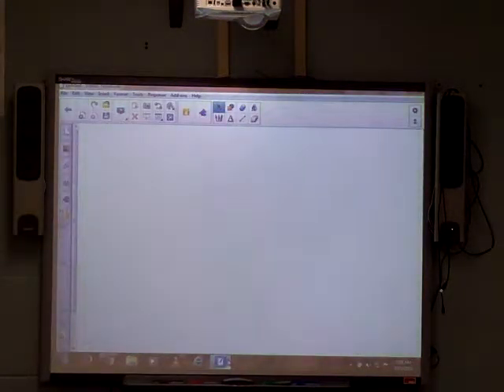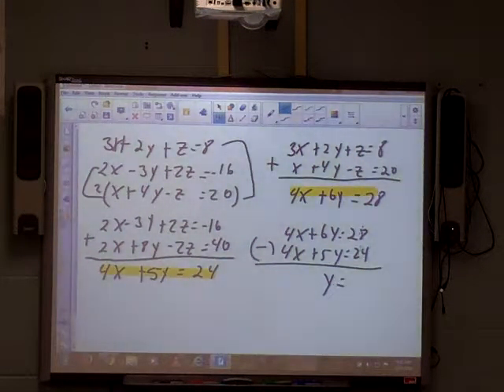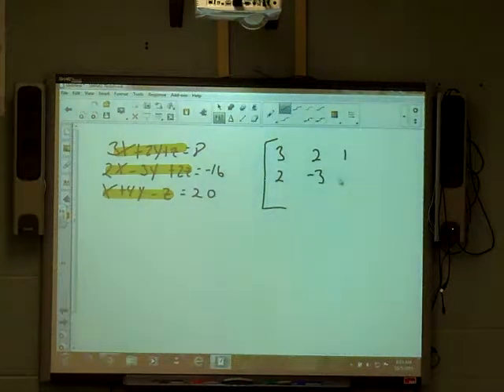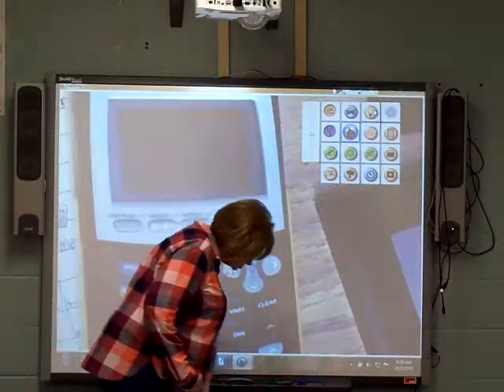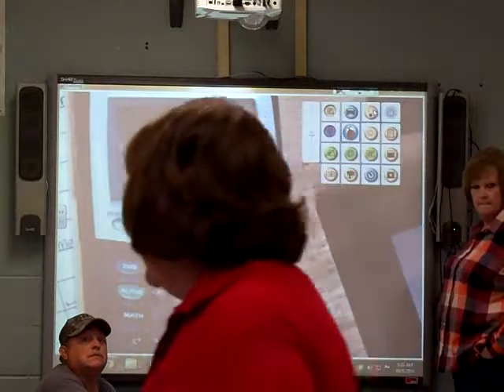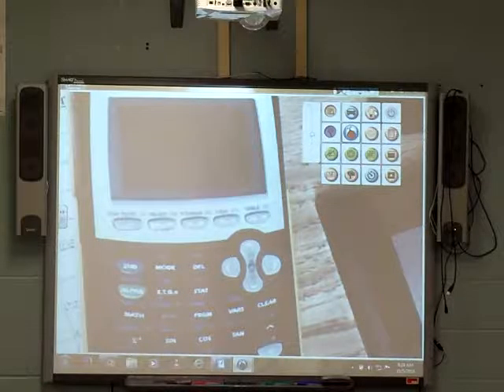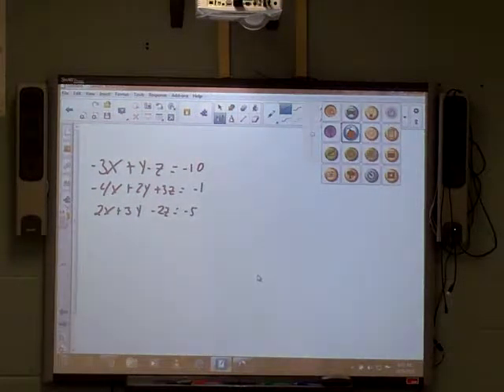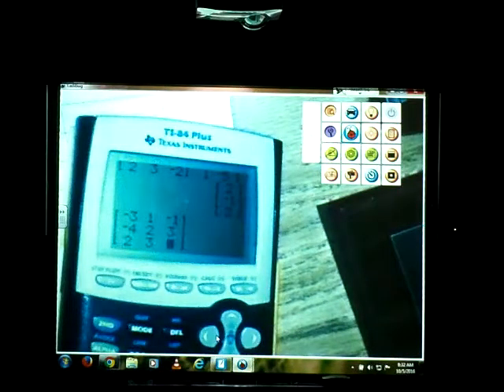Solving systems using matrices